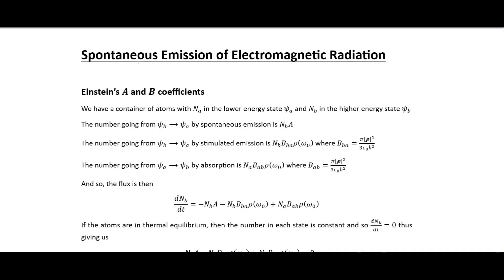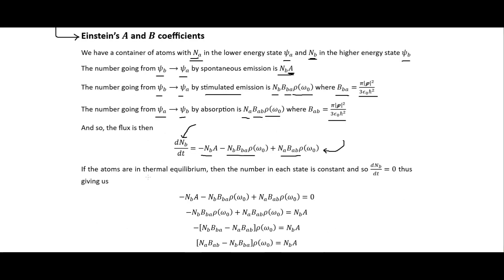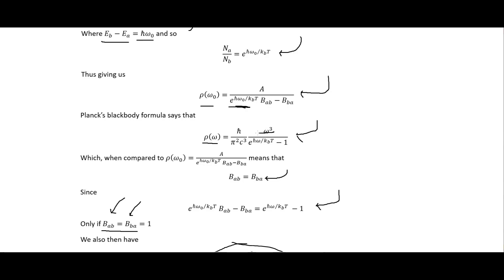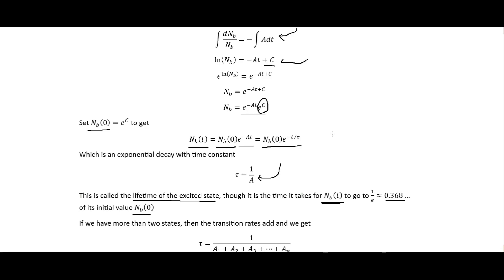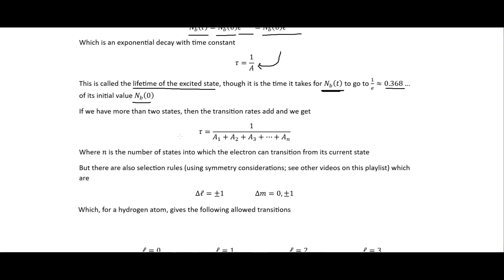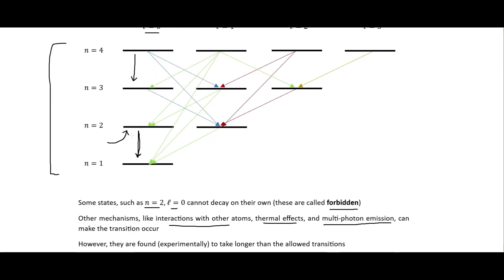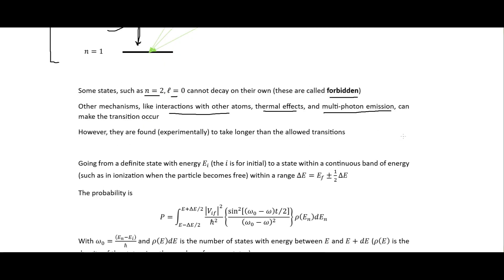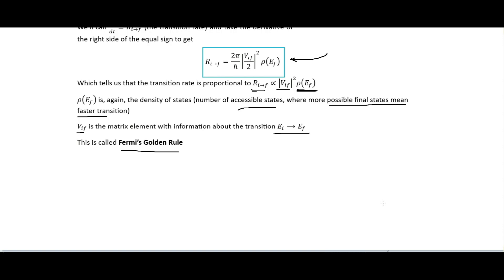Spontaneous Emission of Electromagnetic Radiation | Quantum Mechanics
Spontaneous emission of light from a quantum system

Other places you can find content from me:

Amazon - Author Profile

Incarnate: Existence
Incarnate: Essence
Incarnate: Schism